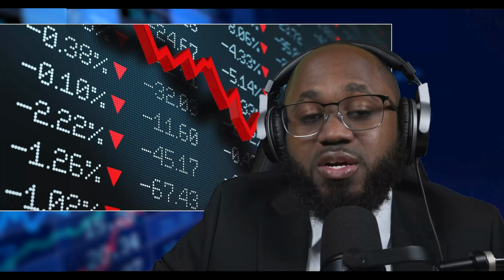How To Invest In Stocks For Beginners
Investing in stocks is what I breakdown in this video. I discuss multiple approaches, so you can choose which one works best for you. I also provide stocks to consider investing in for each approach.

Topics Covered

Buy and hold

Index funds

Robo-Advisors